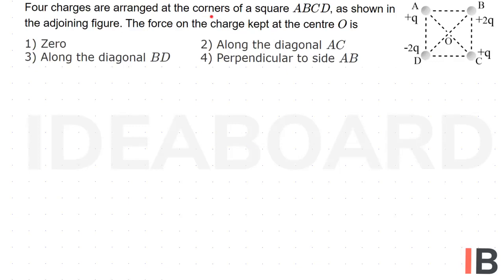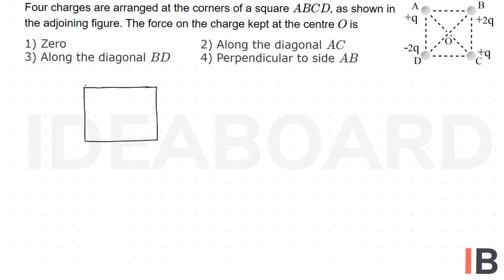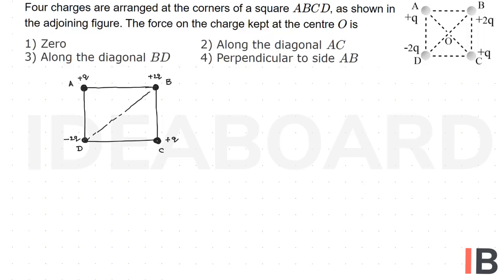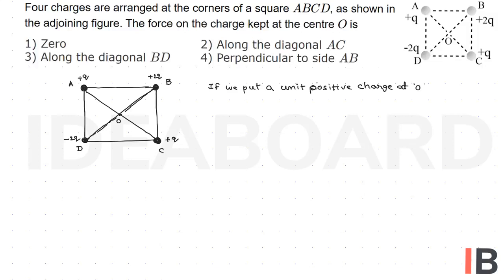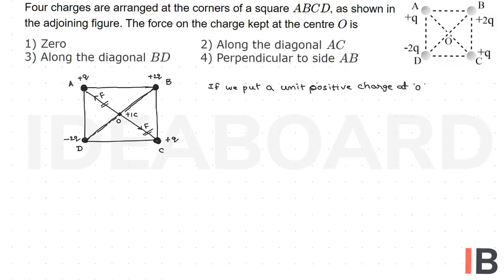Electric Charges & Fields - Coulomb's Law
Four charges are arranged at the corners of a square ABCD, as shown in the figure. The force on the charge kept at the centre O is: